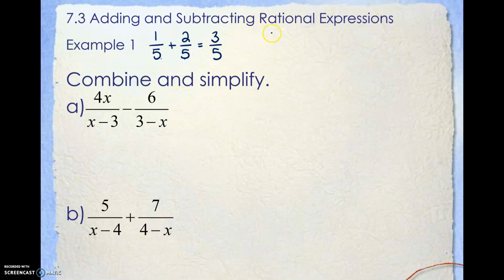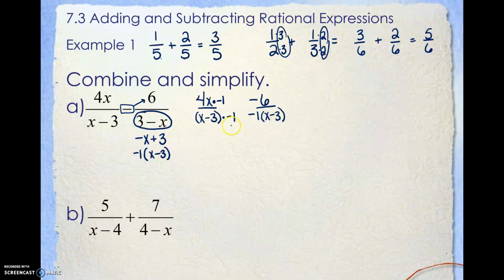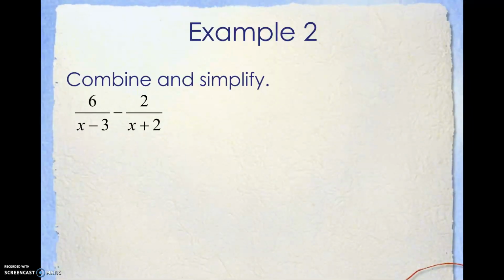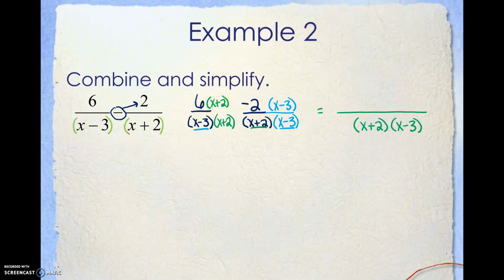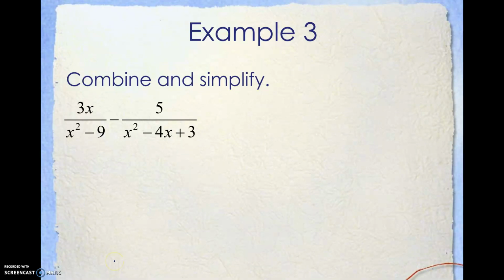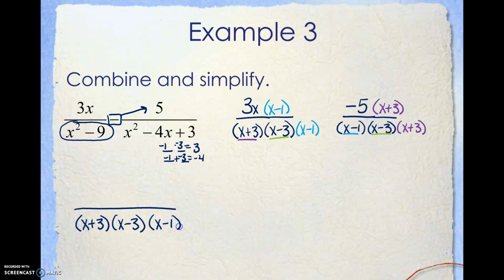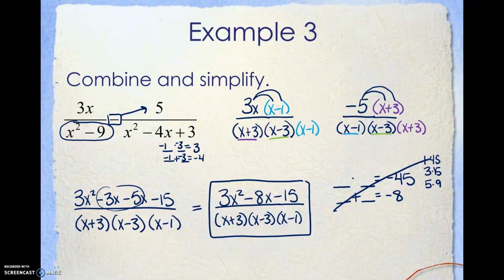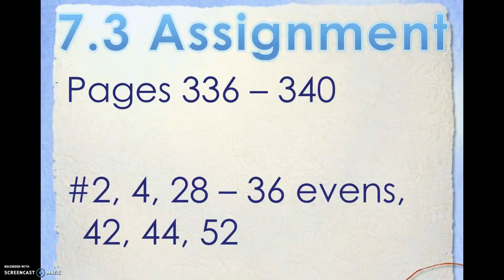Adv Alg 7.3 Adding and Subtracting Rational Expressions